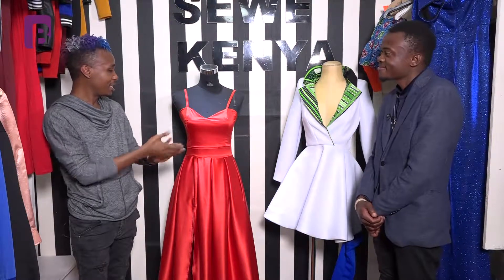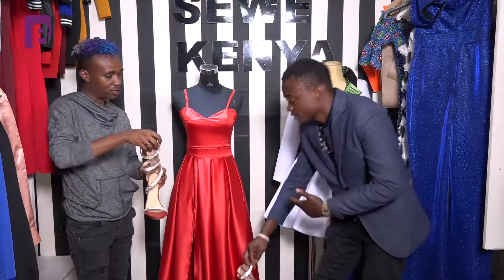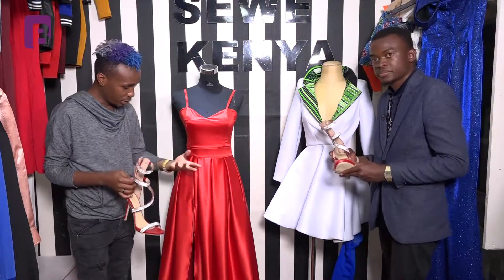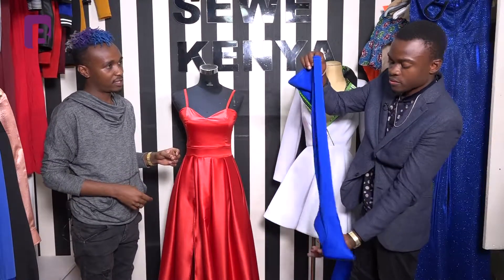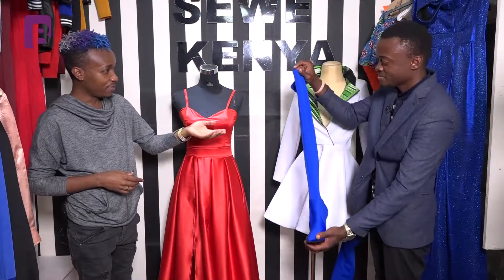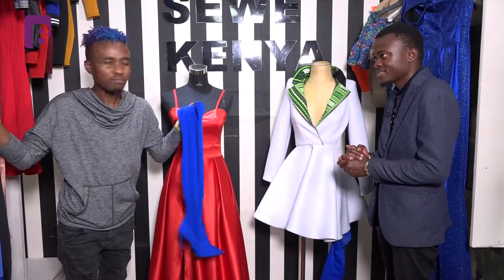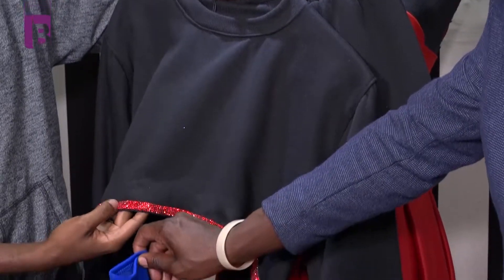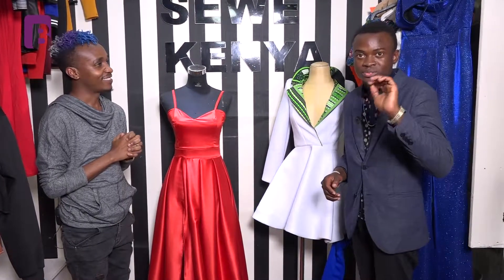HOW TO STYLE THEIR PIECES | SEWE KENYA | FASHION HUB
When it comes to fashion you need to stand out and have your own style….sometimes, style starts with quality and uniqueness and in this week’s show we’ll be venturing into Sewe Kenya Designs with Kelly Weils, a funky place for classy styles.
When wearing a statement outfit never ignore the need to match your outfit with accessories and shoes of similar standards.